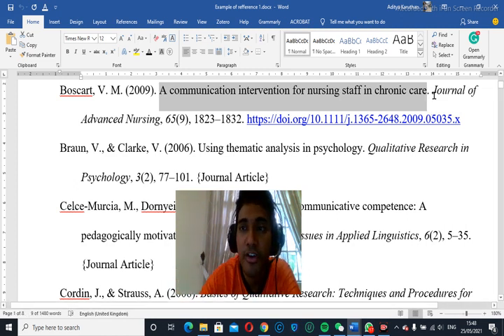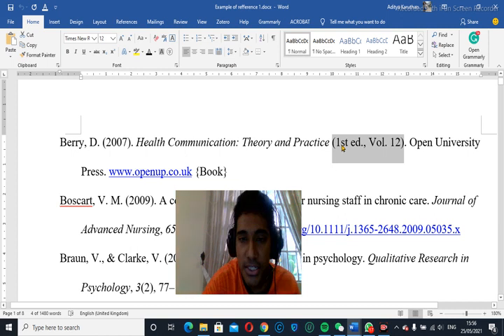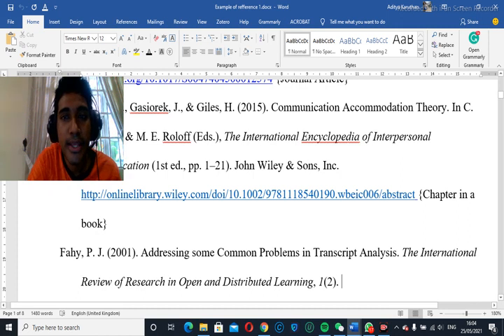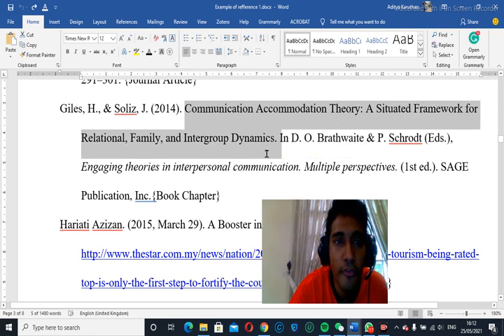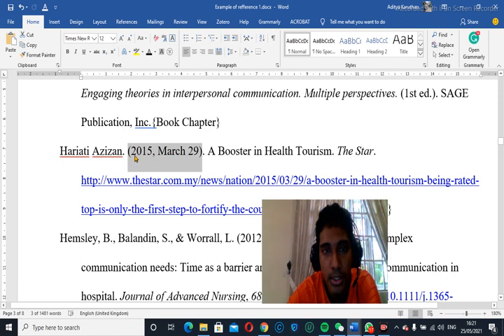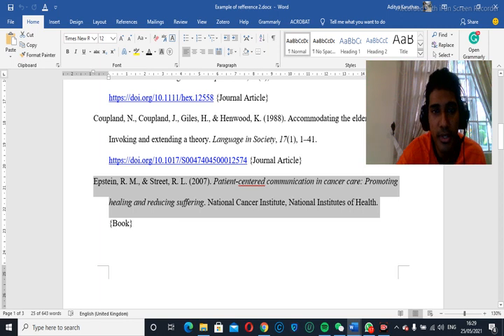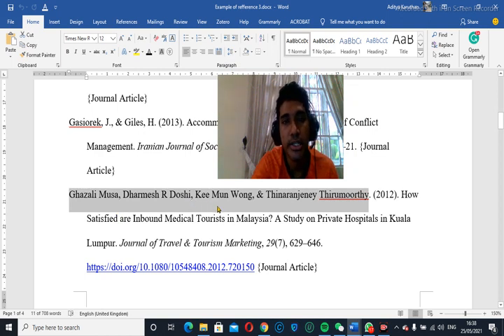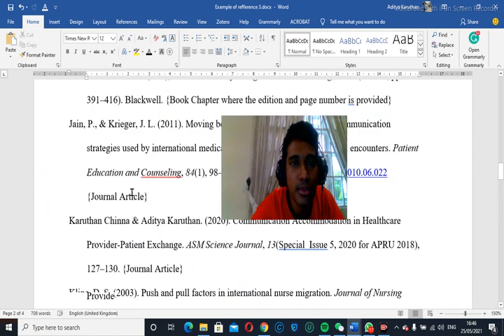APA 7 Explanation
In this video, I will explain the APA 7 reference style.